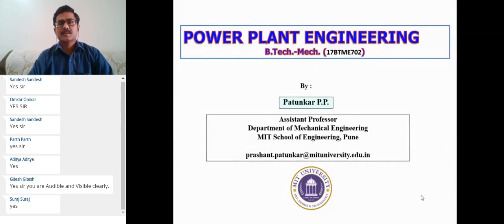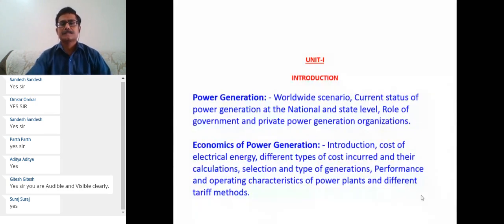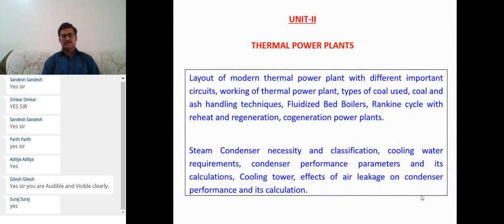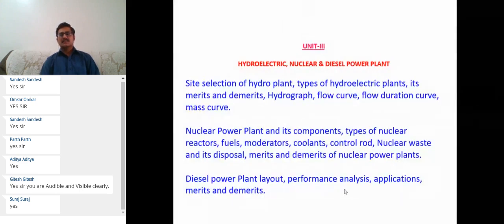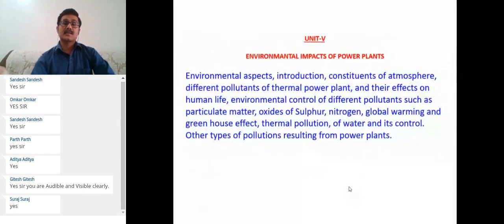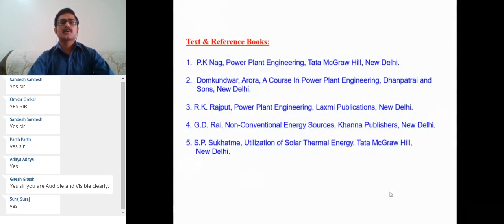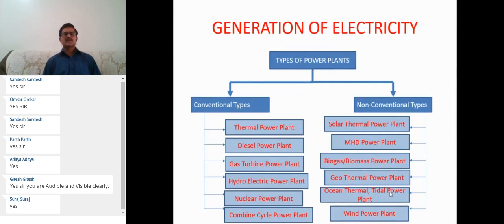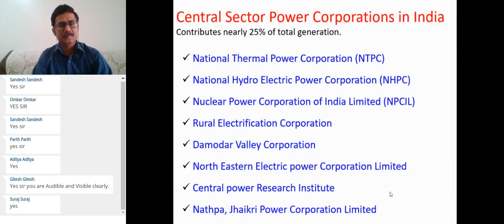Lecture 1 PPE